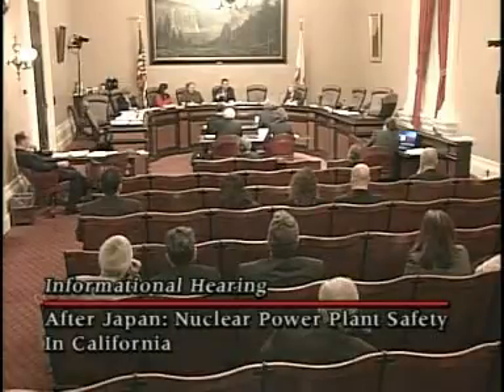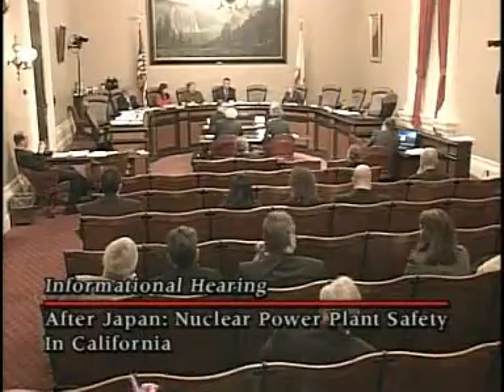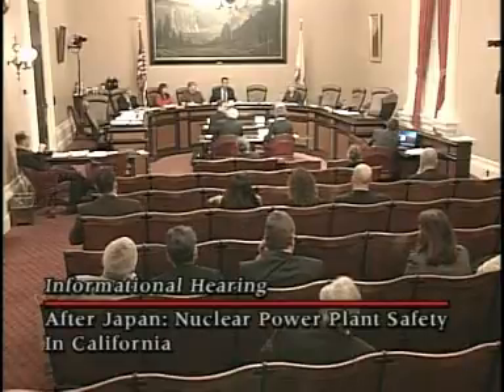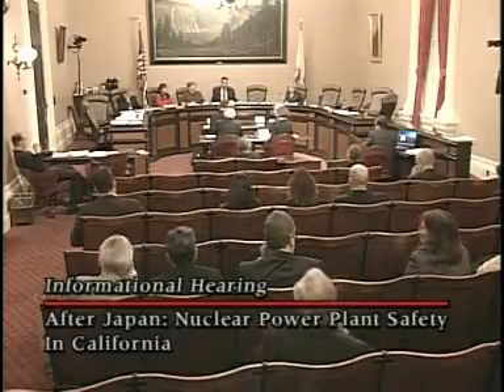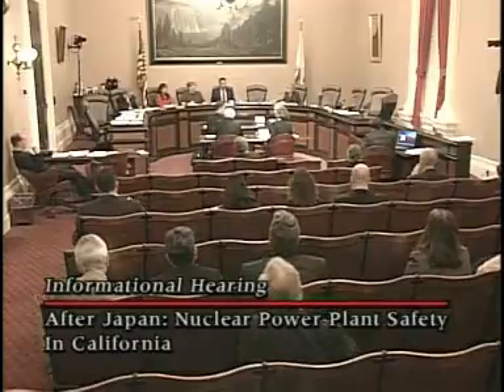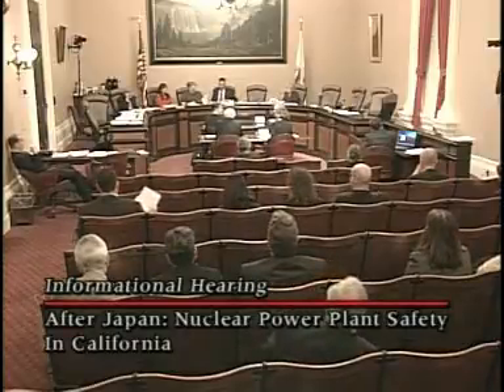Senate Informational Hearing on the Safety of California's Nuclear Power Plants 2/3 4/14/2011